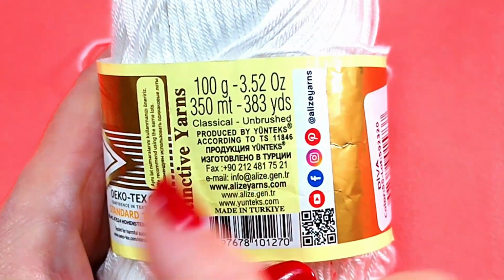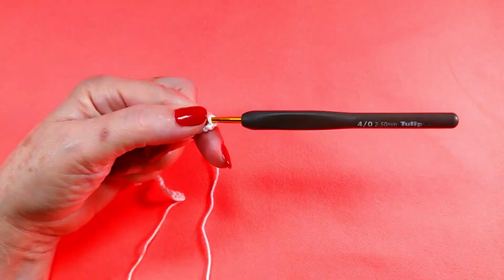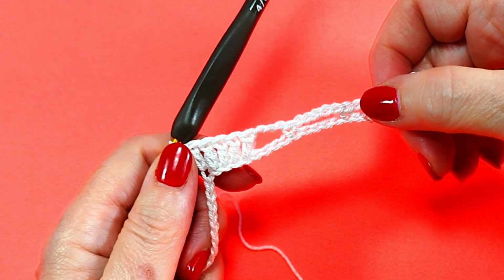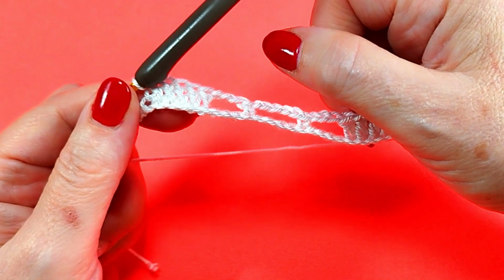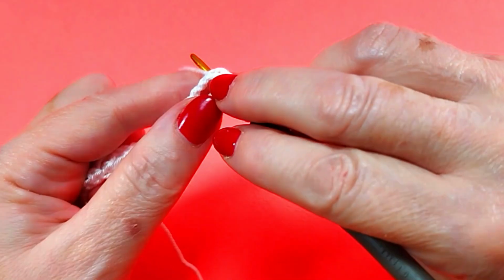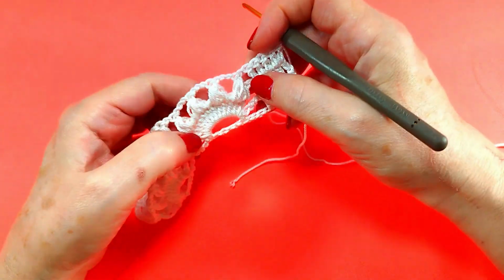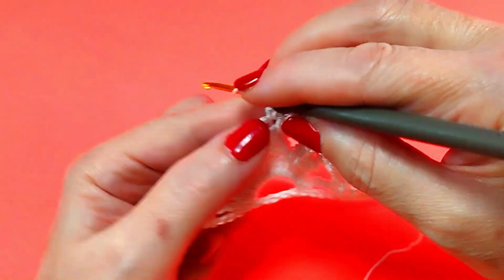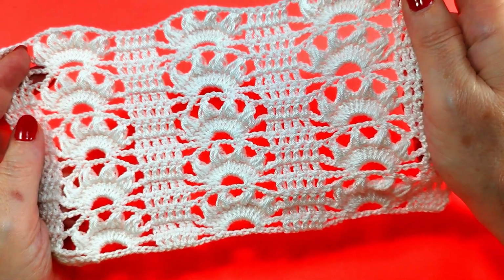Incredible! Crochet stitch pattern for blouses, jackets, sweaters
Hey there, fellow crochet and knitting enthusiasts! I am beyond excited to share with you a creation that I've poured my heart and soul into. If you're a crafting aficionado, you already know the sheer joy of crafting your own one-of-a-kind garments and accessories. Well, today, I'm unveiling a new crochet and knitting pattern that I believe will absolutely blow your mind. Get ready to be captivated!

Crochet and knitting are timeless techniques that have been at the core of the crafting world for generations. The magic of taking strands of yarn and transforming them into beautiful, intricate pieces never ceases to amaze me. Every stitch is a canvas for creativity and dedication, and this latest pattern of mine is no exception.